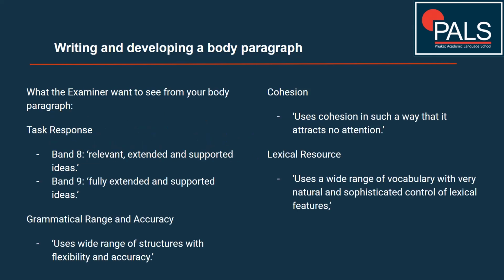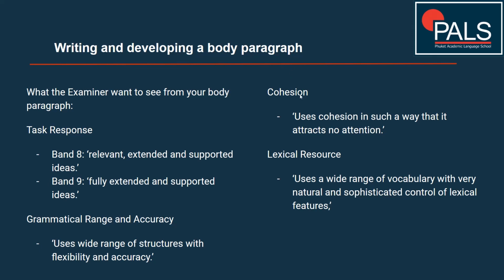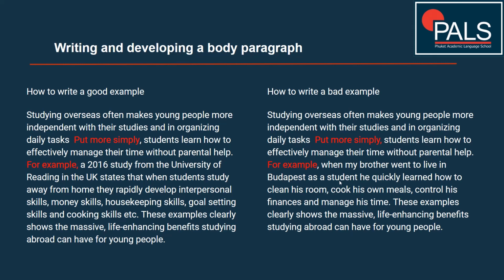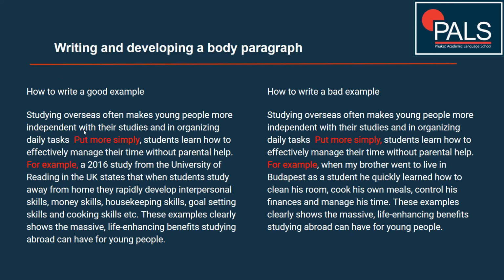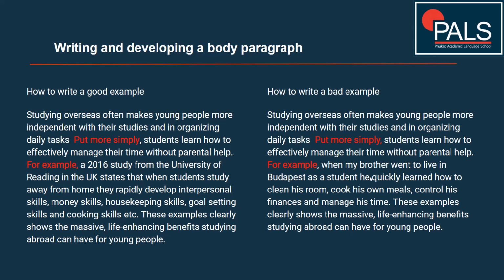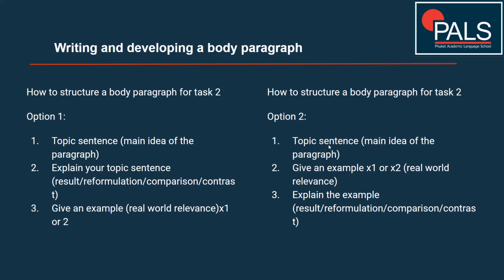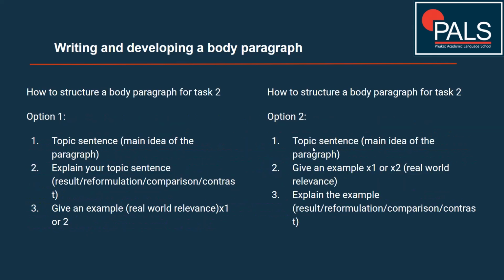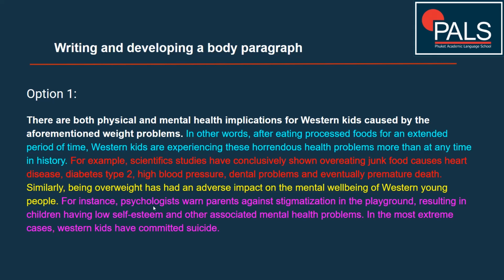Free IELTS Writing Course Task 2 | Developing your Body Paragraph